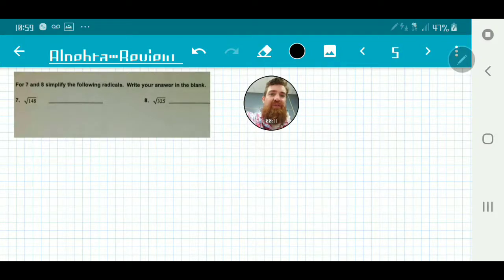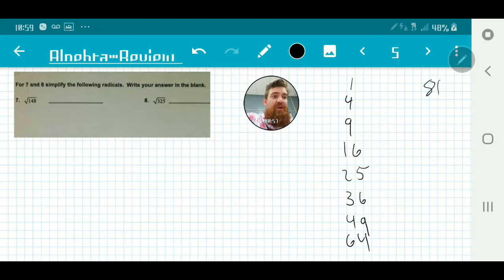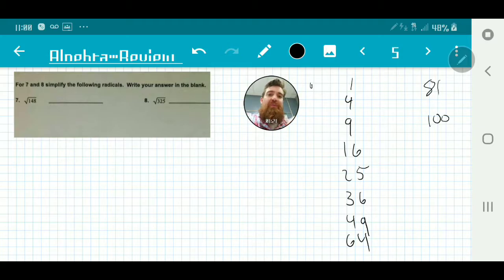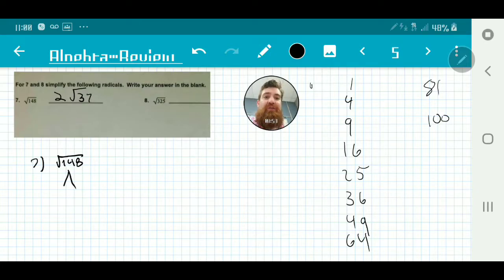Review #7 simplifying radicals